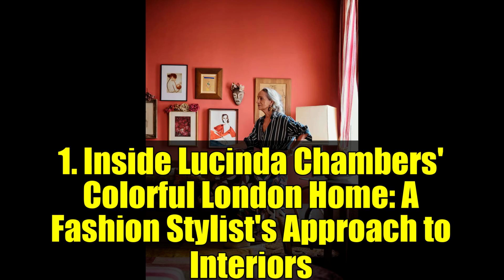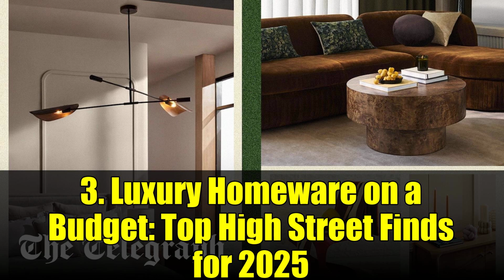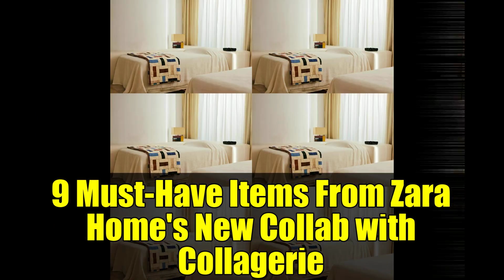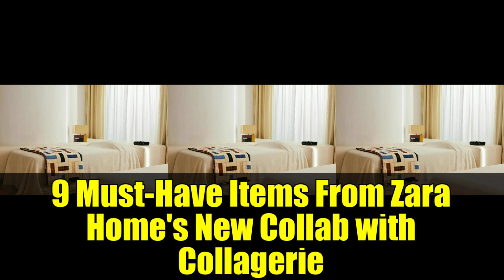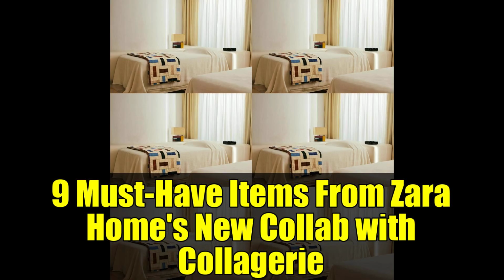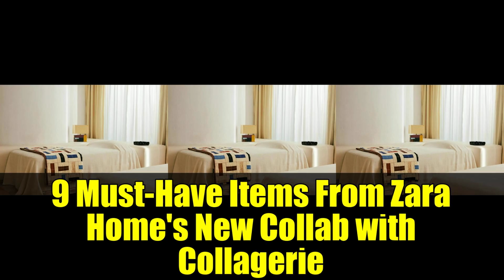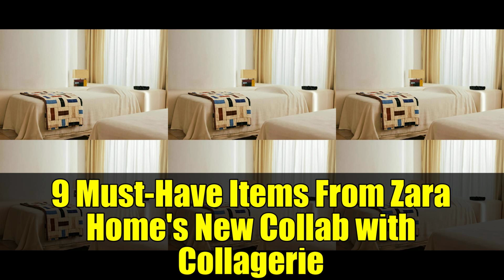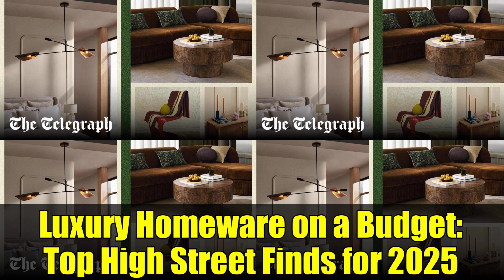Inside Lucinda Chambers' Colorful London Home: A Fashion Stylist's Approach to Interiors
00:00 - Intro
00:17 - Inside Lucinda Chambers' Colorful London Home: A Fashion Stylist's Approach to Interiors
07:48 - 9 Must-Have Items From Zara Home's New Collab with Collagerie
12:46 - Luxury Homeware on a Budget: Top High Street Finds for 2025

1. Inside Lucinda Chambers' Colorful London Home: A Fashion Stylist's Approach to Interiors

Join us as we explore the vibrant London home of legendary fashion stylist Lucinda Chambers. Known for her playful use of color, print, and texture, Chambers applies her fashion expertise to interior design, treating every surface as a 'color opportunity.' Discover how she creates joyous spaces with bold hues, eclectic collections, and a hands-on approach to decorating. From electric-yellow dining rooms to Pompeii-red drawing rooms, see how Chambers' home reflects her unique style and philosophy. Perfect for interior design enthusiasts and fashion lovers alike!

2. 9 Must-Have Items From Zara Home's New Collab with Collagerie

Discover the latest home decor trends with Zara Home's new collaboration with Collagerie. This collection, named 'A Common Thread,' features groovy linens, entertaining essentials, and ceramic lighting, all in rich, earthy colors and sculptural shapes. Perfect for dinner party hosts and home decor enthusiasts, these pieces will elevate your space and spark conversations. Prices start at just $13, making it easy to find stylish and affordable additions to your home. Dive into our top nine picks from this stunning collection.

3. Luxury Homeware on a Budget: Top High Street Finds for 2025

Discover luxury homeware on a budget with our guide to high street gems for 2025. Explore designer-quality collections from Zara Home, John Lewis, H&M, Next, M&S, and Anthropologie. Find affordable yet stylish furniture, textiles, and decor that elevate your space without breaking the bank.

Key highlights:
- Zara Home x Collagerie’s earthy, high-end pieces starting at £7.99
- John Lewis’s burl wood furniture and marble lamps
- H&M’s chic marble and velvet accessories under £100
- Next’s N Premium range with oak and marble tables
- M&S’s Instagram-worthy chequerboard and stripe motifs
- Anthropologie’s unique botanical furniture and affordable stoneware

Perfect for budget-conscious shoppers seeking designer aesthetics. Don’t miss these must-have pieces this season!